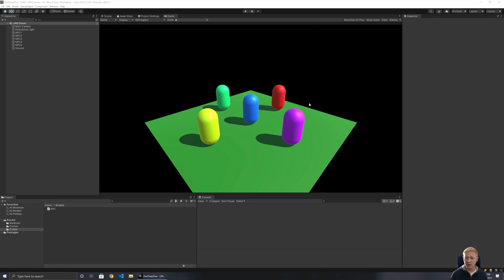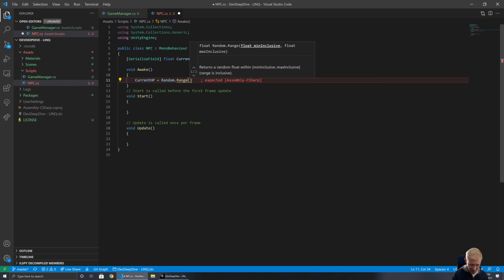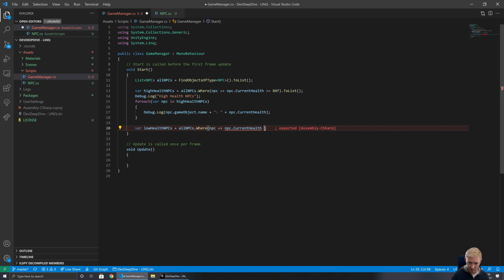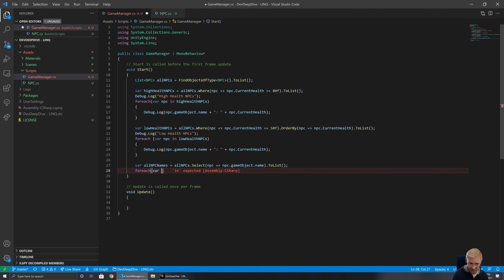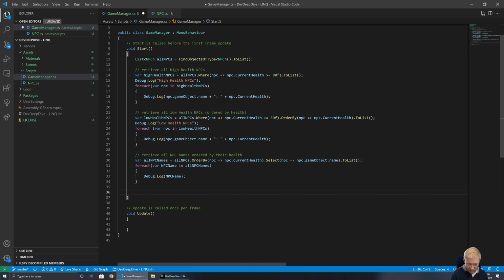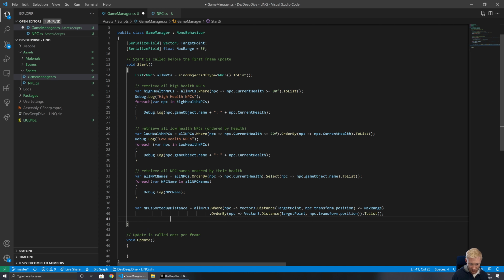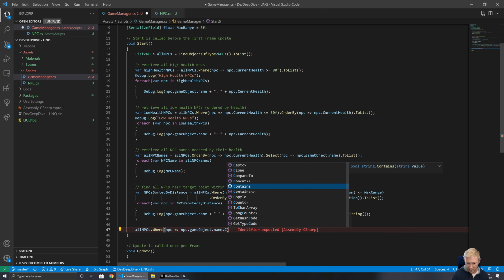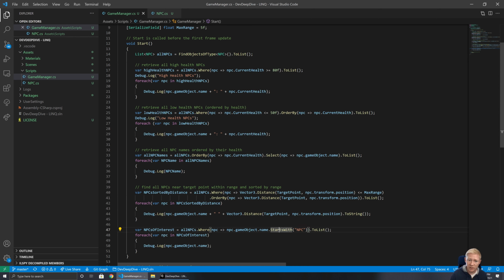Unity C# Tutorial: Using LINQ (Language Integrated Query)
LINQ (Language Integrated Query) is a component of C# that allows us to filter and restructure data easily. In this video we'll look at how to use LINQ in Unity and some of the gotchas we need to watch out for.